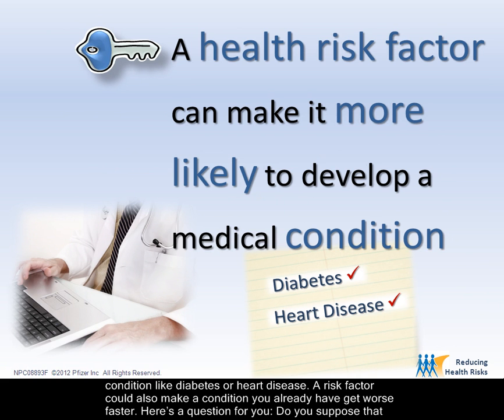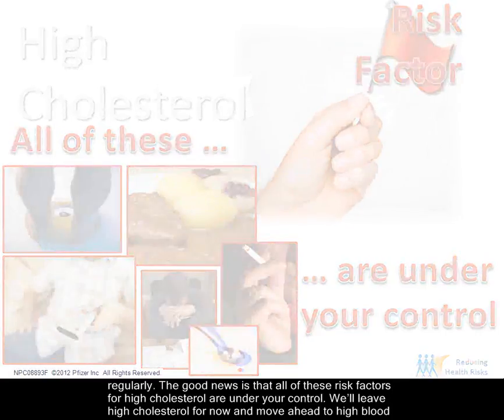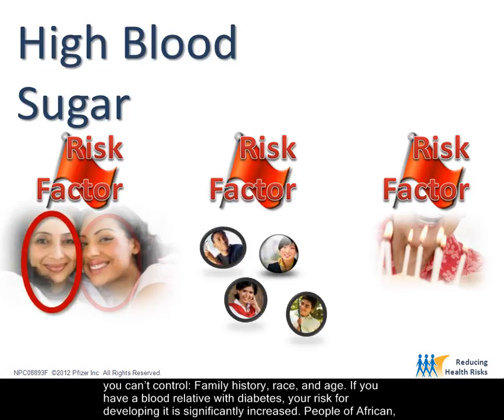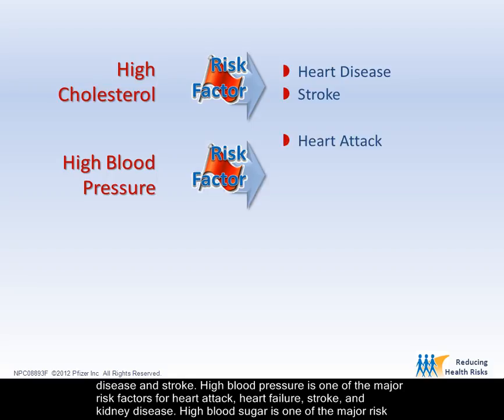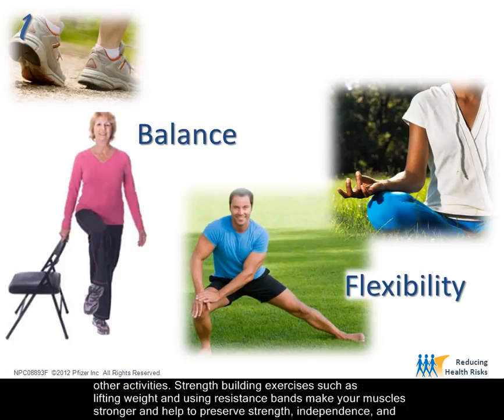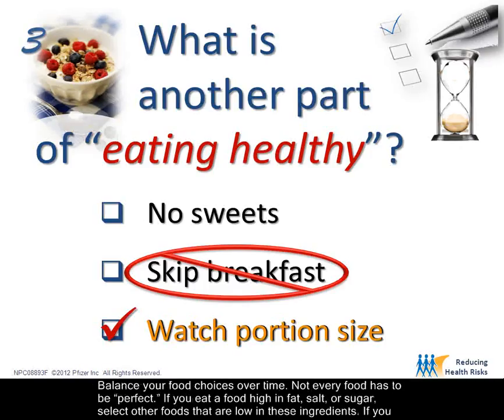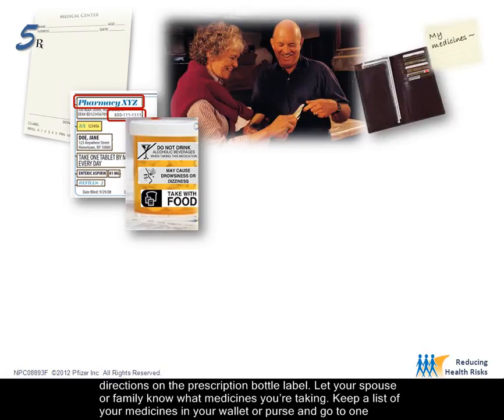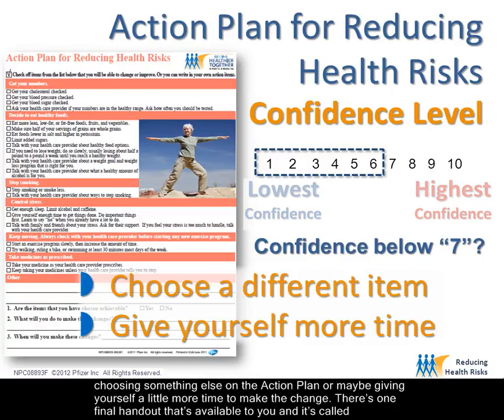HEALTH RISK REDUCTIONS